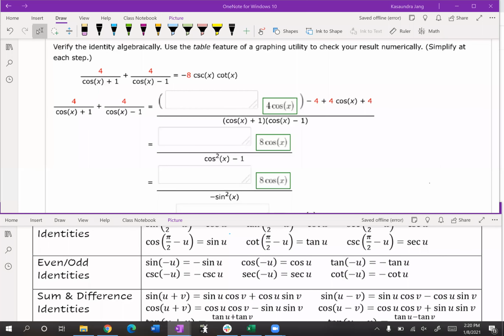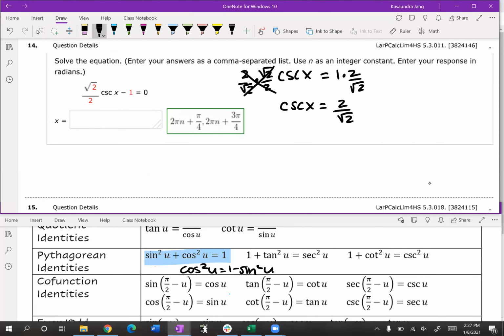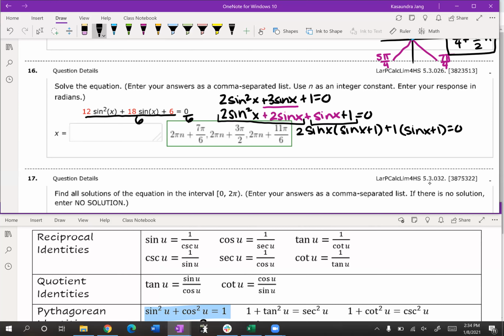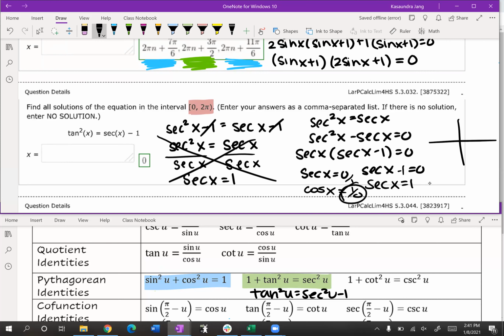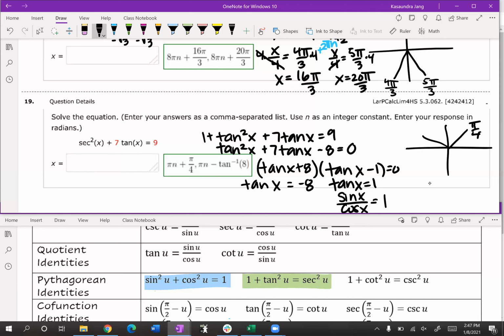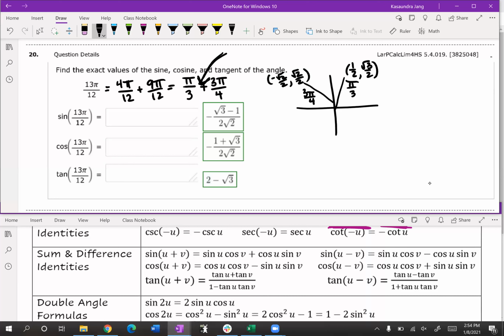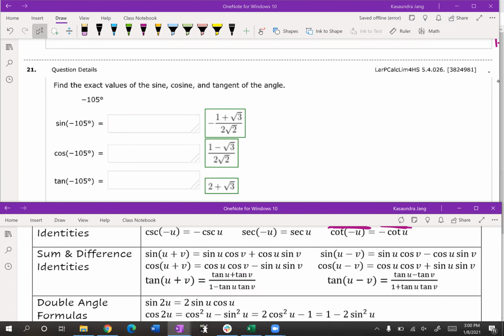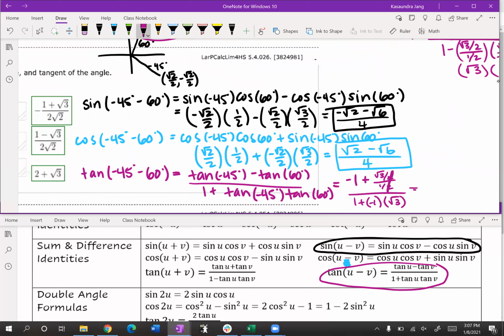Chapter 5 Review #2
This video is about using trig identities.